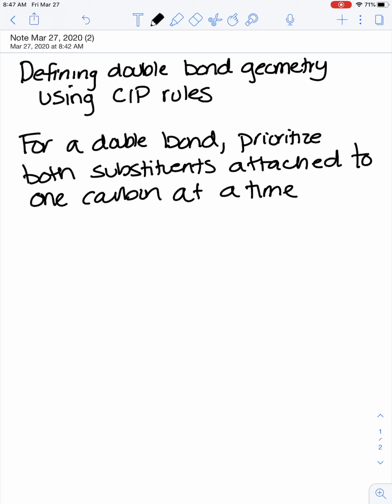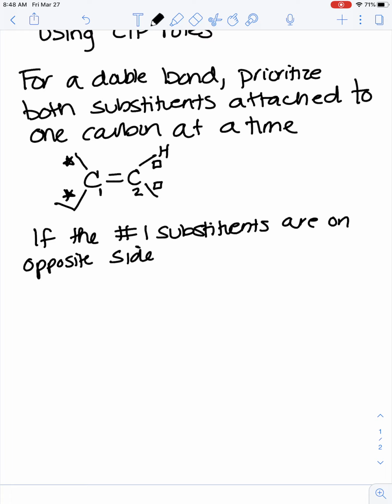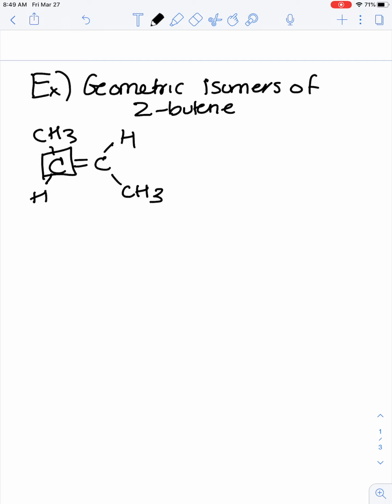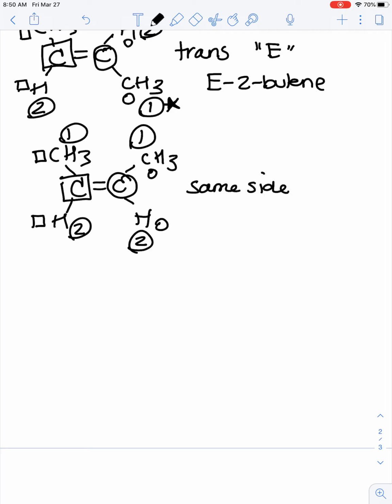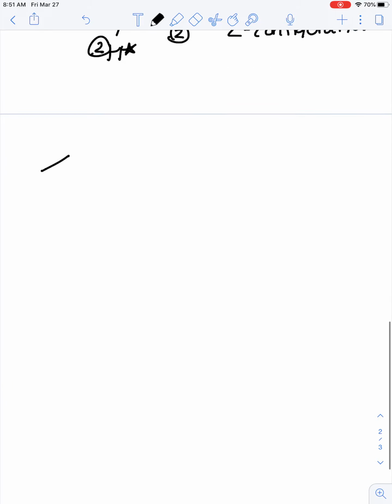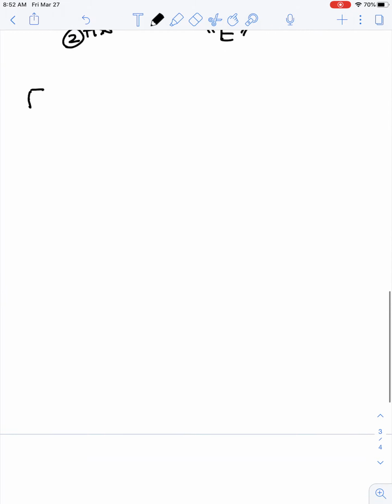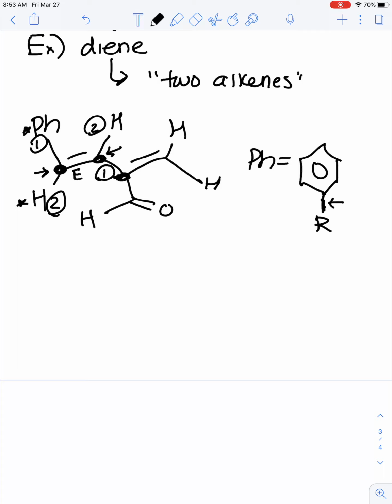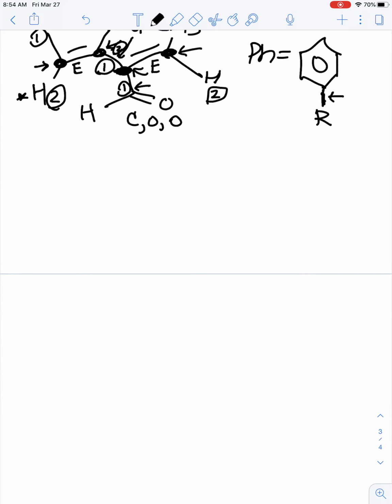Chapter 5 Lecture 3 Spisak